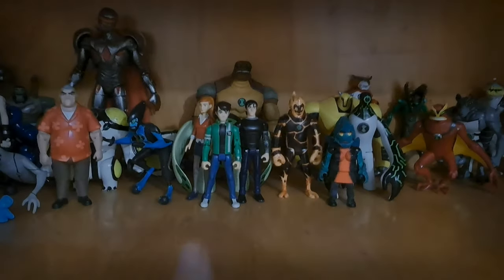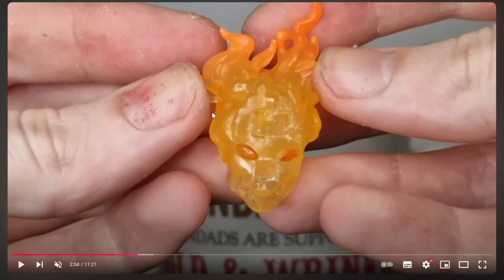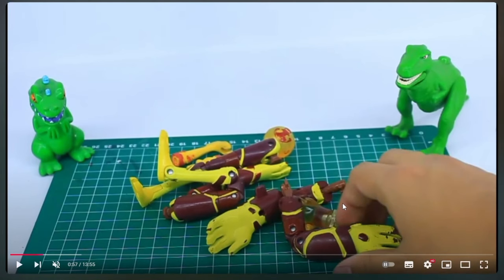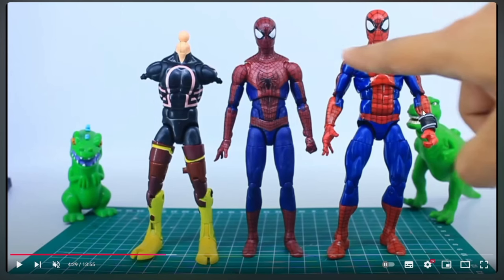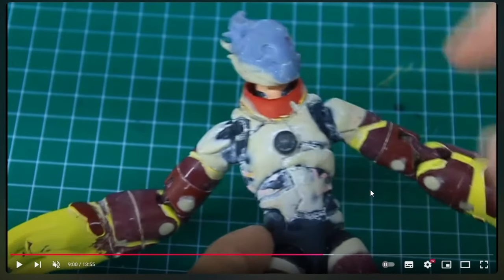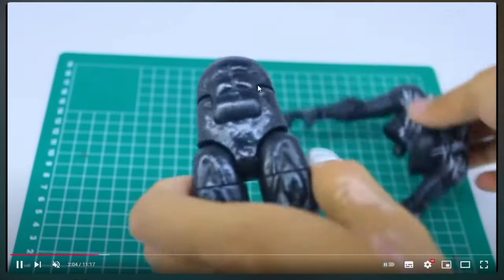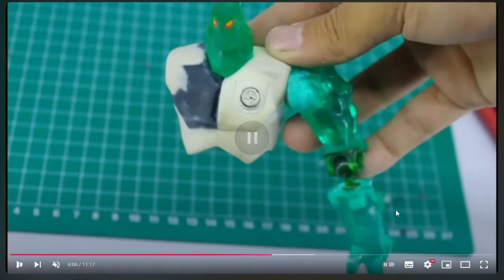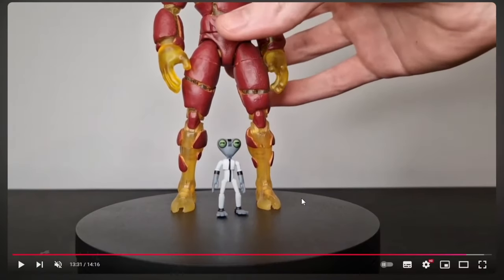The Best Ben 10 Figures? - Crafty Gecko and Dino Plastic Customiser Showcase